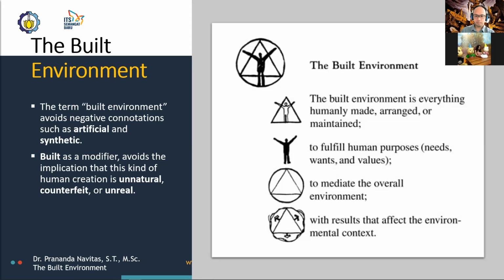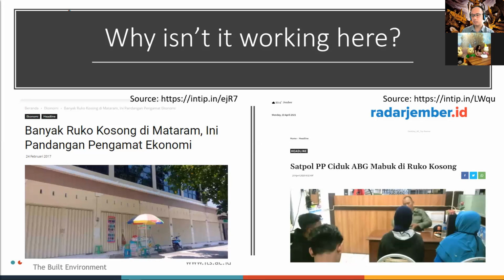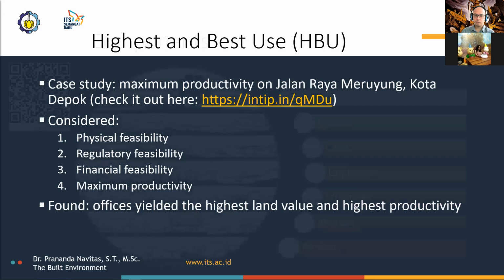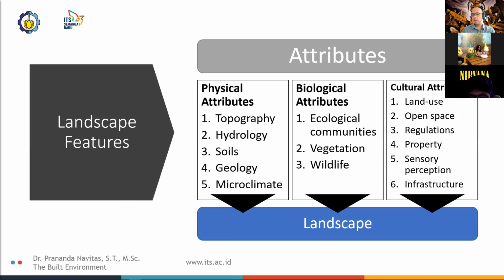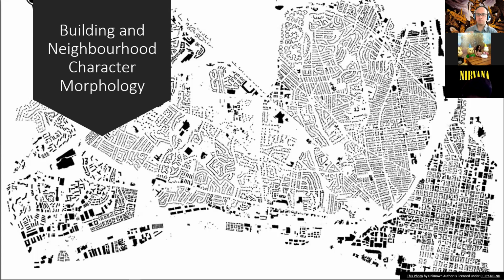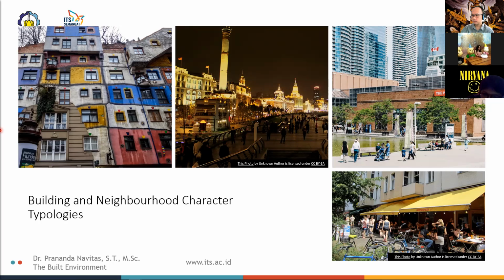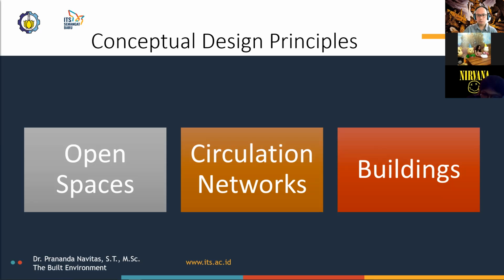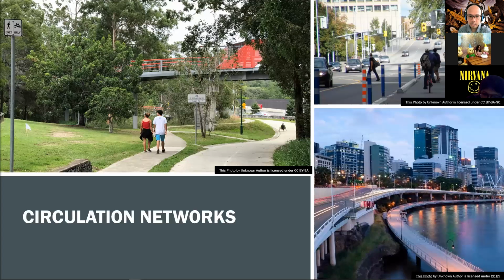The Built Environment - Week 7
Following up on a discussion on underutilised shophouses and a lecture on landscapes.